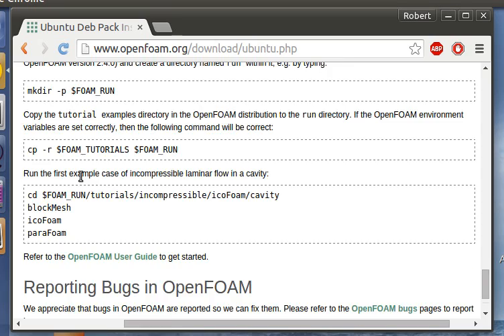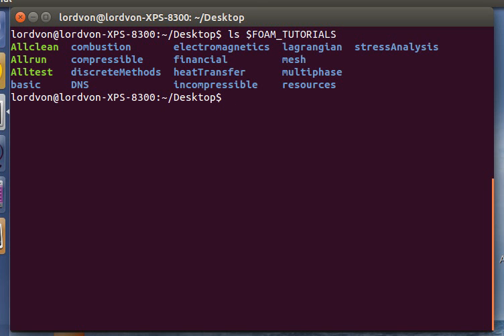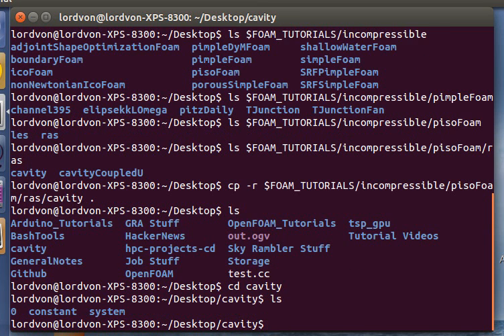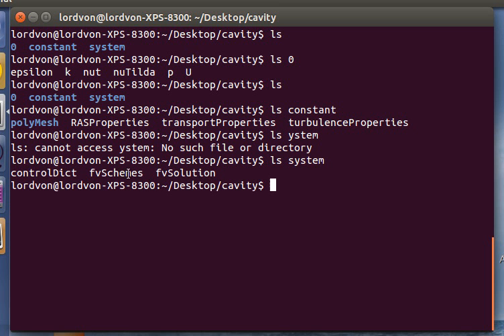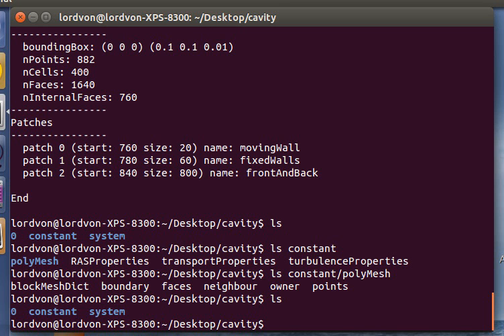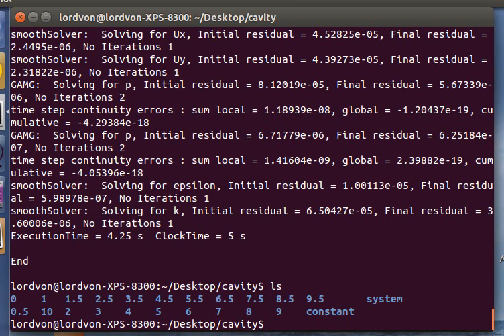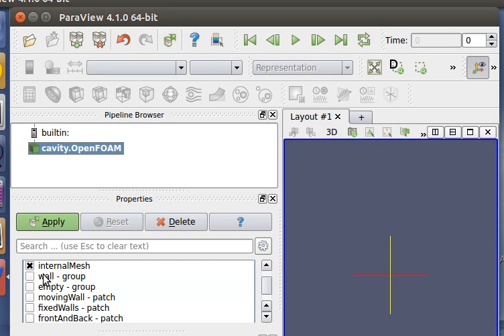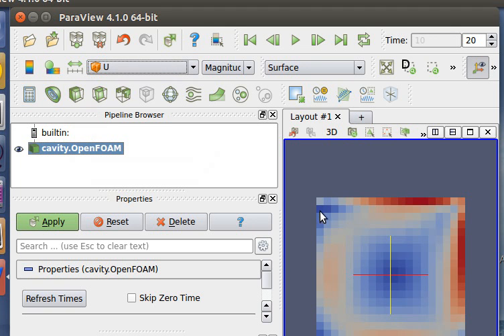How To Install and Use OpenFOAM (open source CFD) for the Absolute Beginner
Here we will go over how to install OpenFOAM on Ubuntu Linux, and run a tutorial case. The flow field solution will be viewed with ParaView.